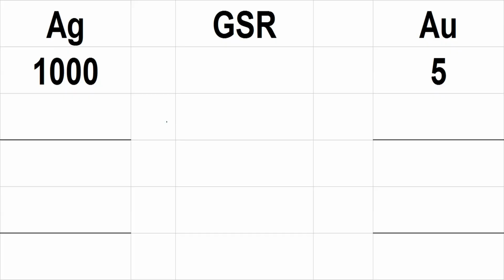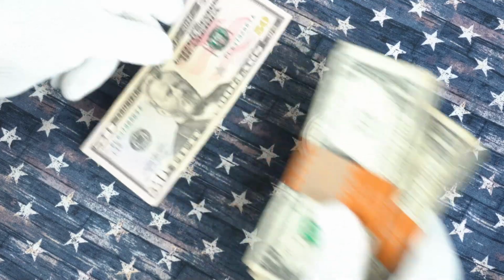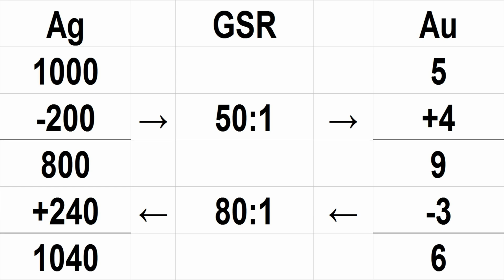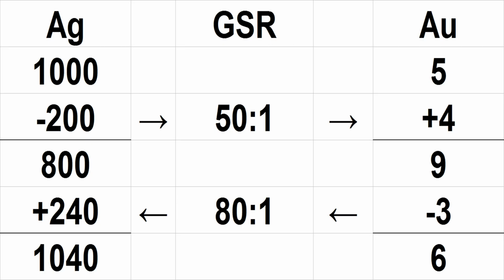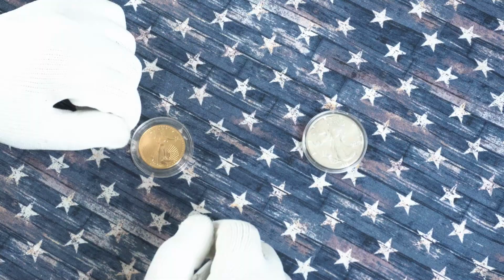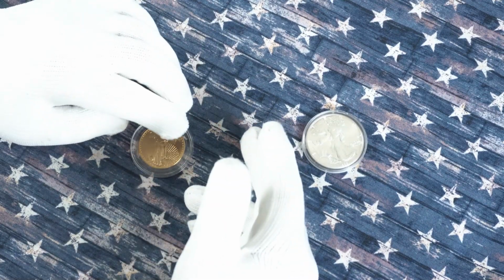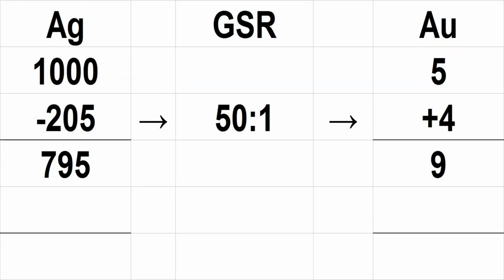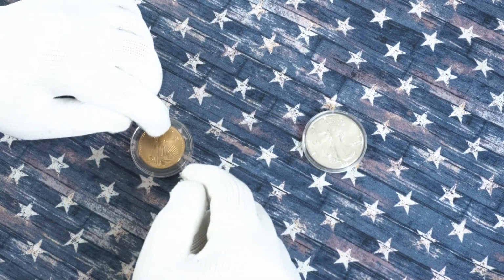Trading the GSR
A primer on using the GSR to increase the weight of your stack.